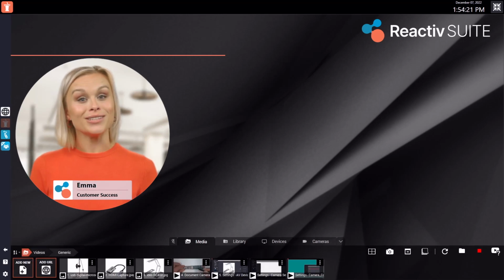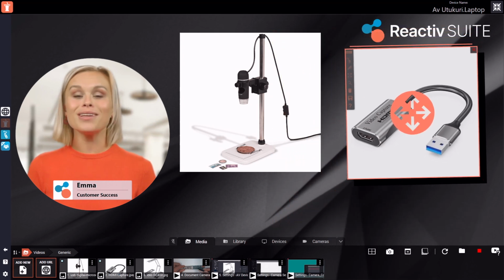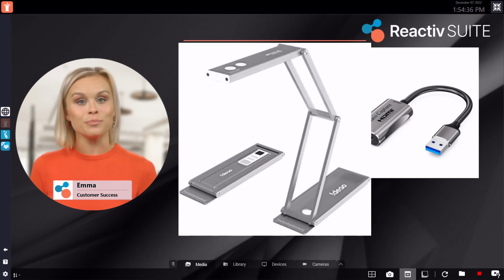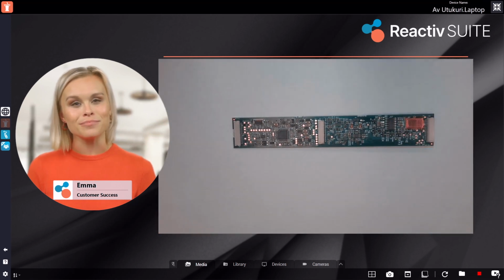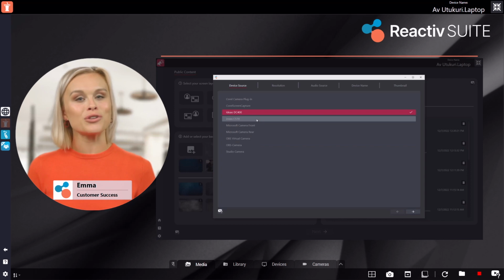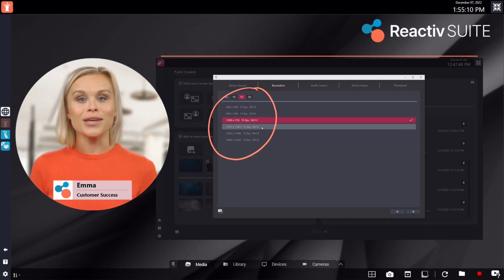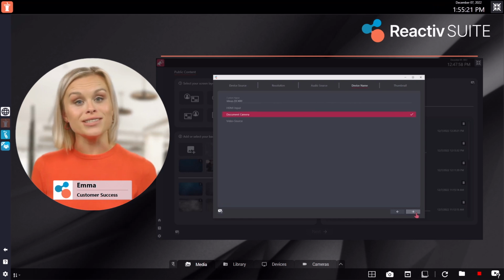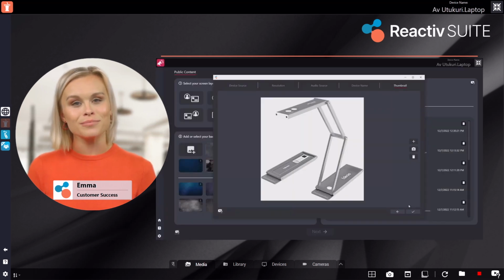Reactiv SUITE App Instructions - A/V Device Settings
Reactiv SUITE allows you to bring in any USB video source. Microscopes, document cameras and real-time feeds can be brought in and used in a remote presentation. Give your remote audience the exact same user experience as if they are in the same room as you!